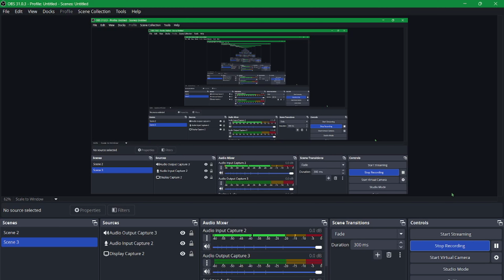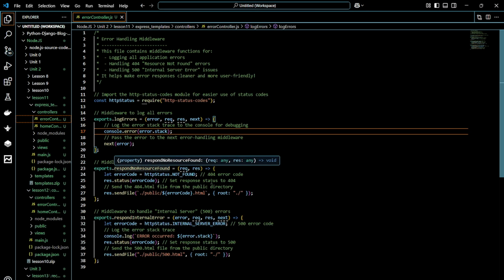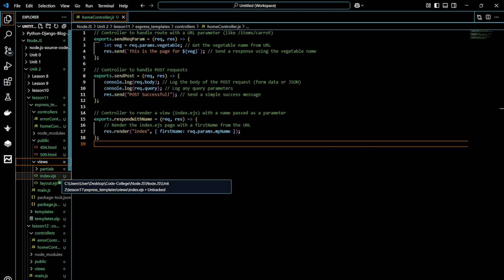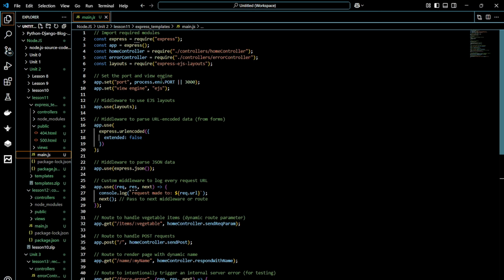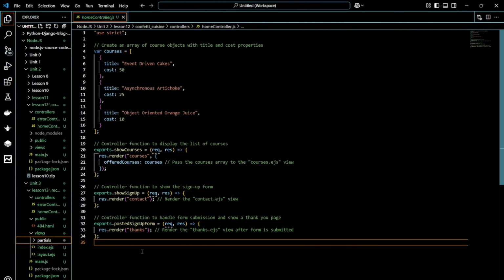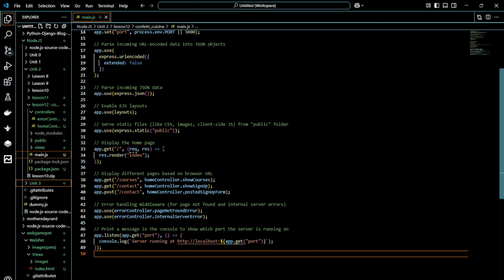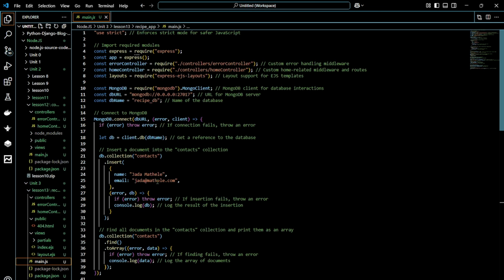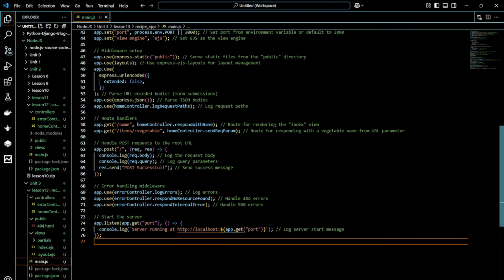Node.JS Unit 2, Lesson 11-12. Unit 3, Lesson 13